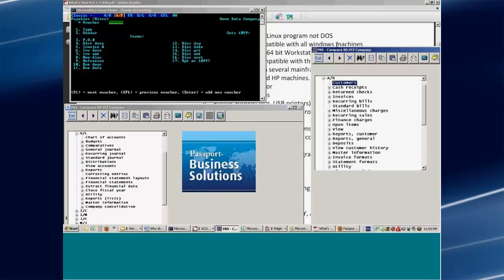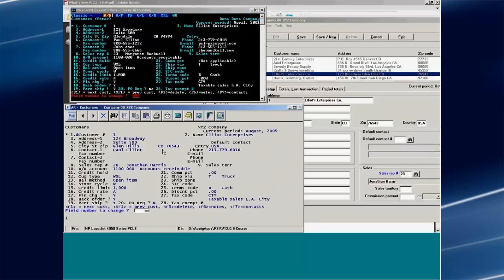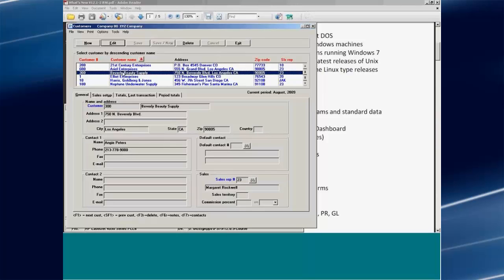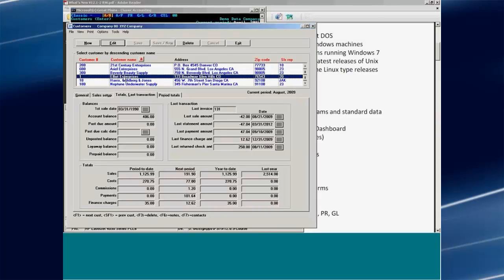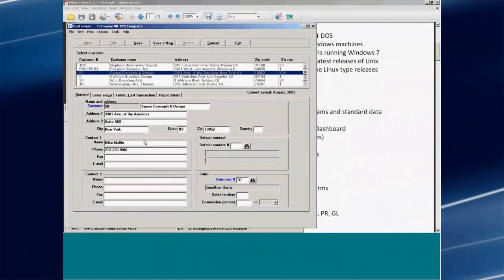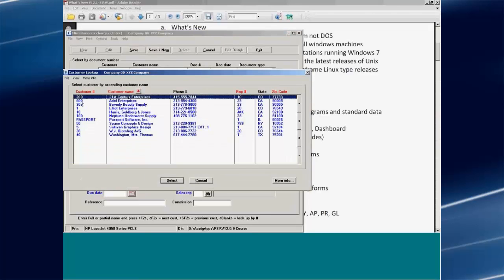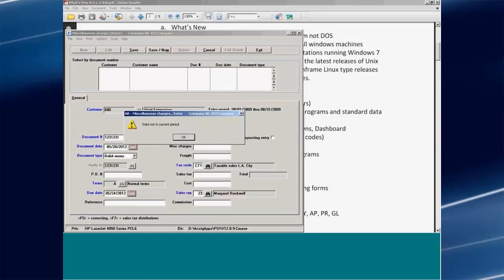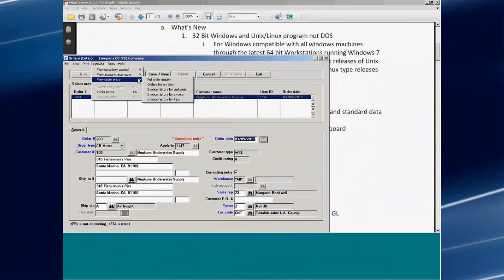Passport Business Solutions for RealWorld Accounting Users - UPDATED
Are you still using RealWorld Accounting software to run your business? Having problems using it with newer printer or on newer operating systems? It's time to upgrade, that's right, upgrade your RealWorld Accounting to Passport Business Solutions. We can convert your data and have you running in hours! No need to implement a whole new application, let our familiar approach help you transition quickly and and easily! This video shares a few of the compelling reasons and benefits of upgrading. 110 for more information.